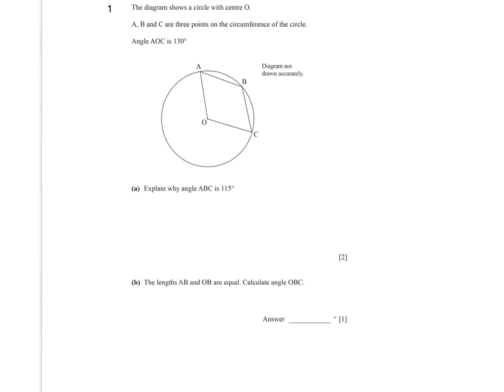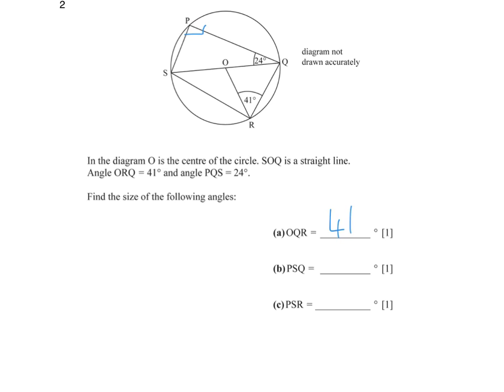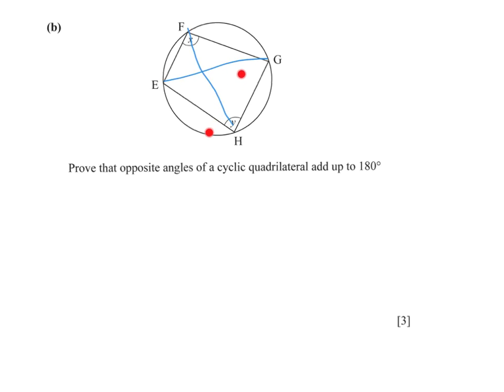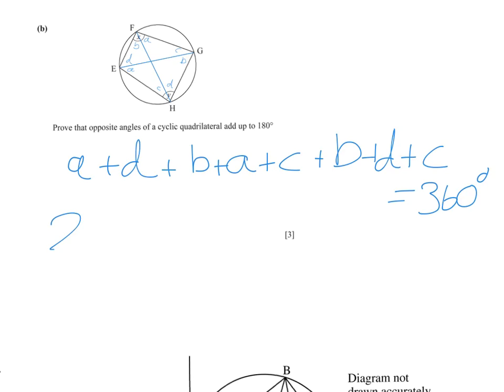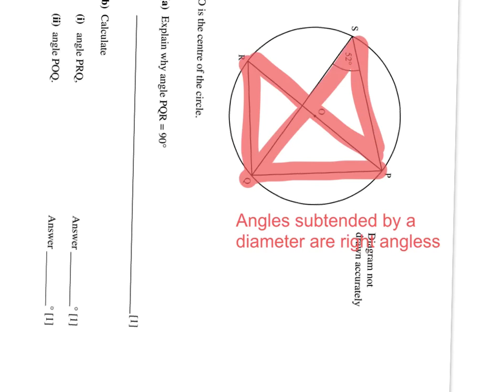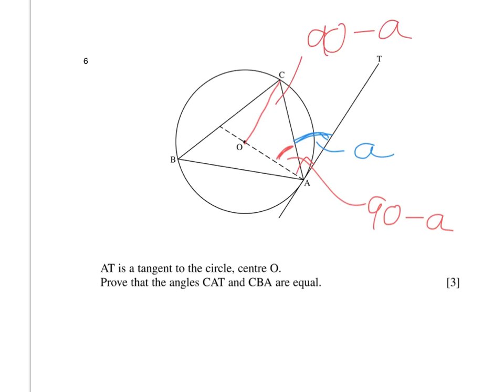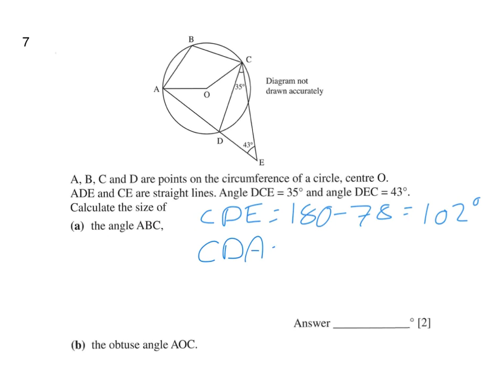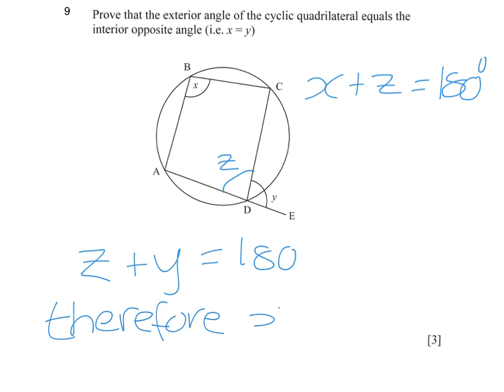T4 GCSE Circle Theorems